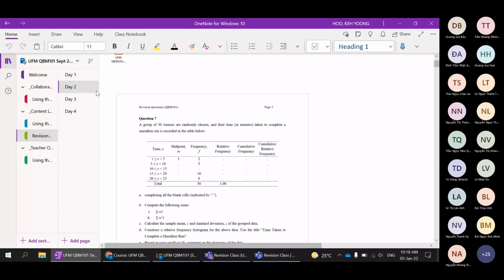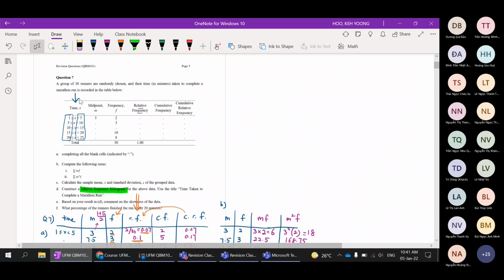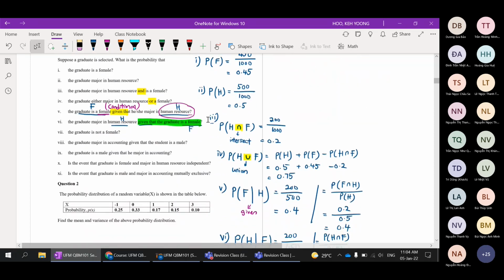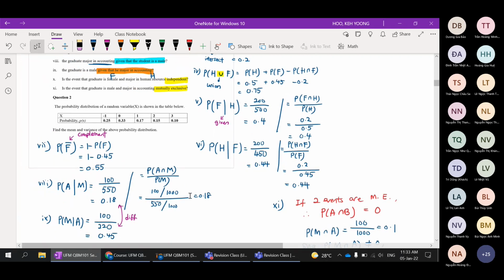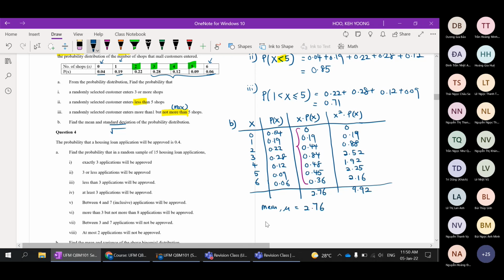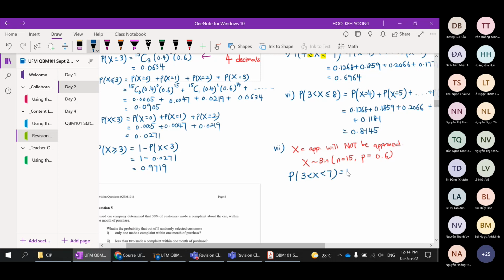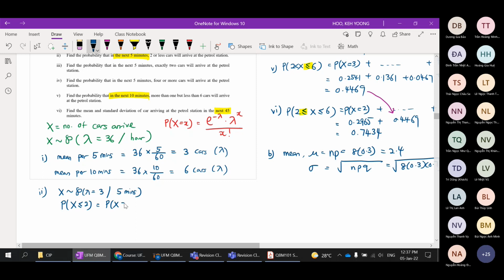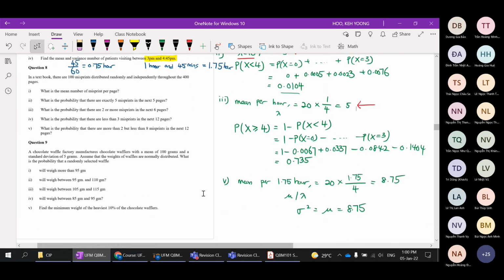Revision Class day 2 part 1